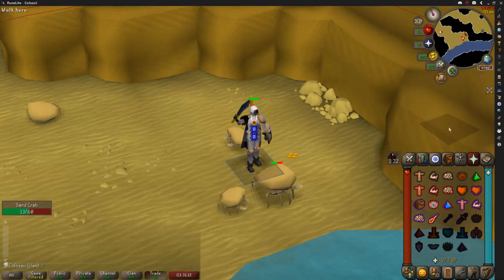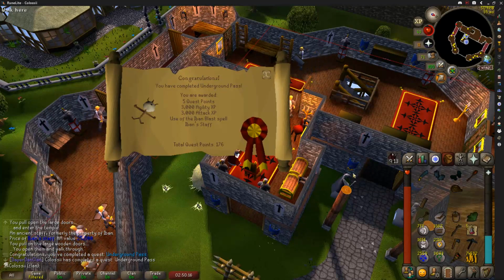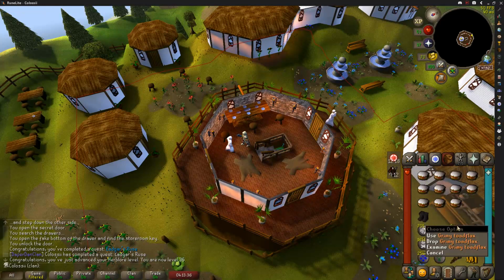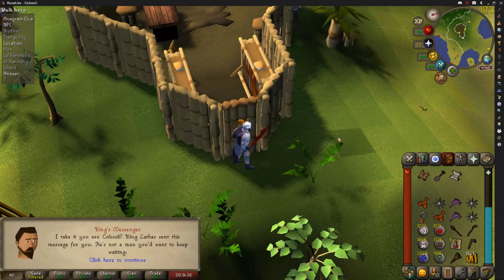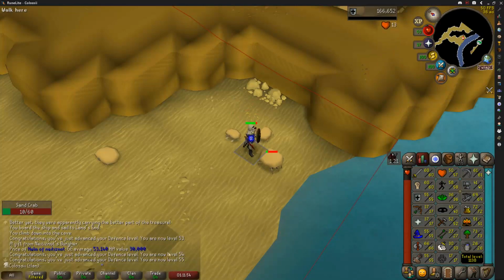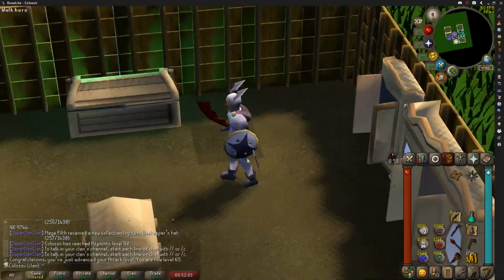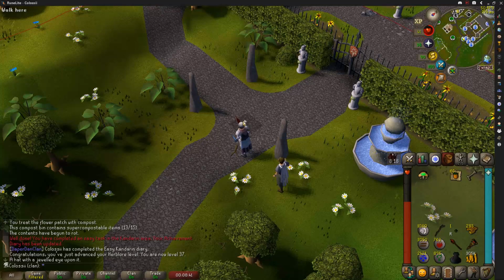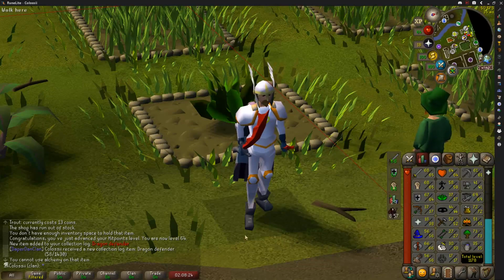UIM Colossi - Episode 10: A Warrior's Trial.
Ultimate Ironman progression video. This is the Tenth installment of phase one of the series, where I strive to become a warrior fit for a guild.

My inspiration for making these videos is @Settled with his Modern Gearfare series and  @WildMudkip  with his UIM progression series.
Also I would like to shout out @UIM_Loki for his end game UIM content that I am currently enjoying.